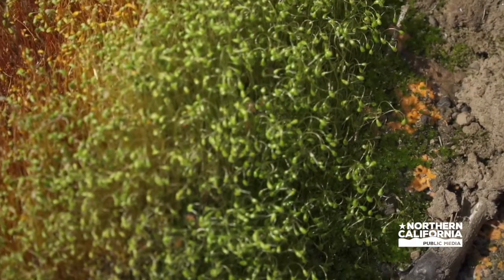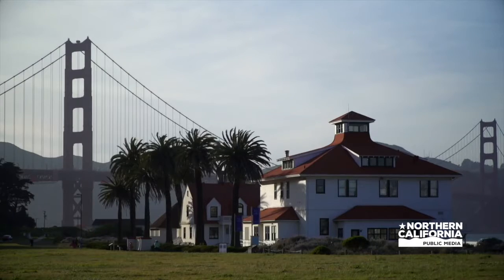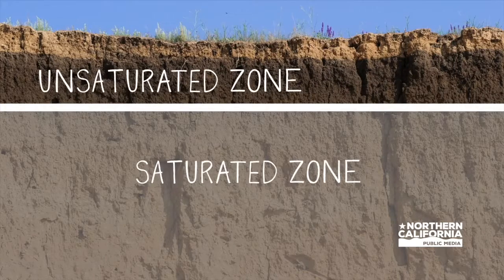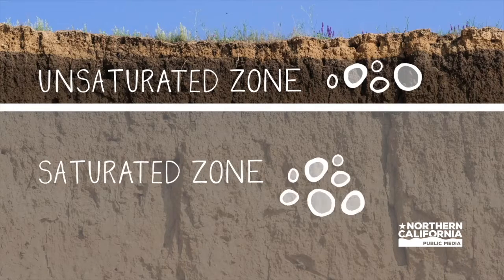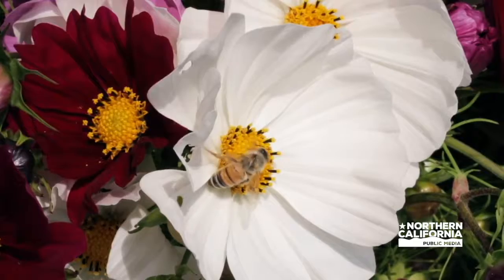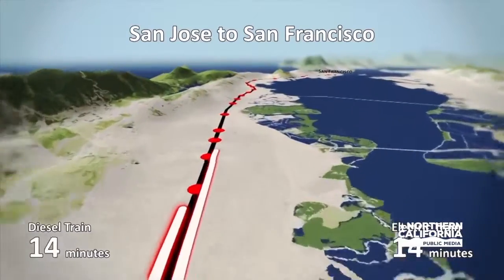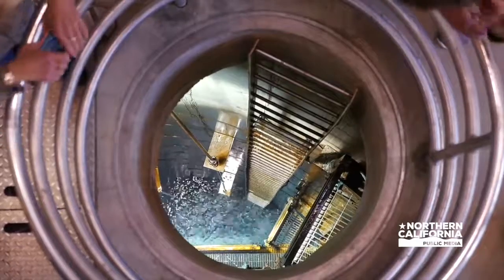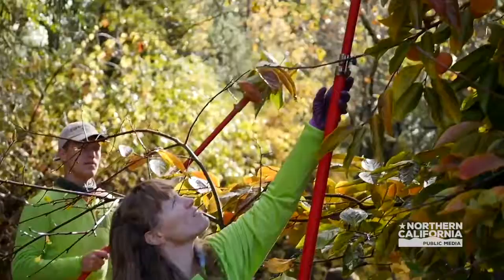Bay Area Bountiful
Cultivate. Celebrate. Connect
Bay Area Bountiful is a community initiative that includes TV programs, digital videos, radio shows, website and mobile app content. Agriculture to sustainability, water conservation to land preservation. bayareabountiful.org